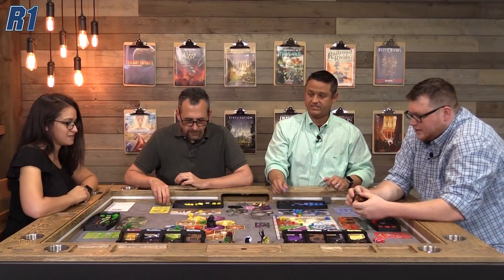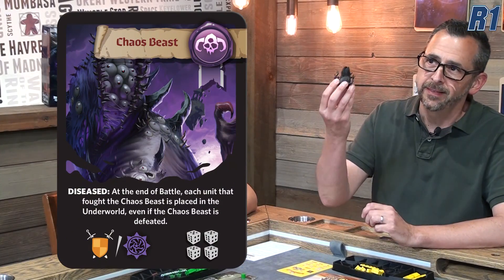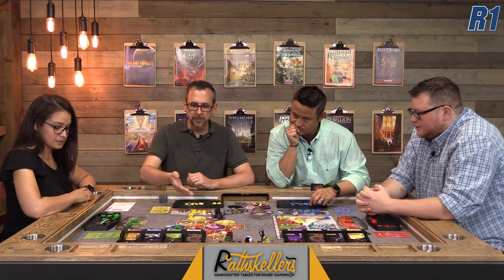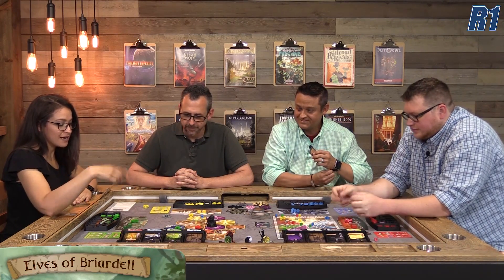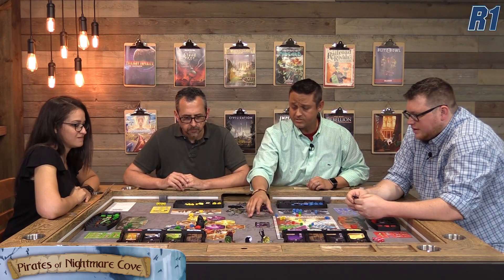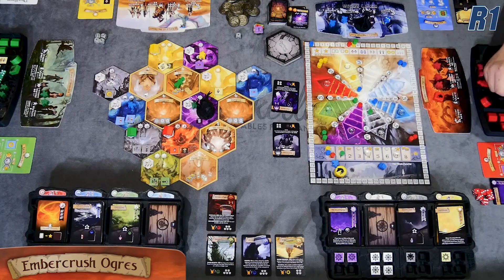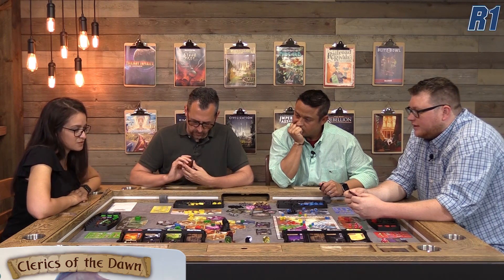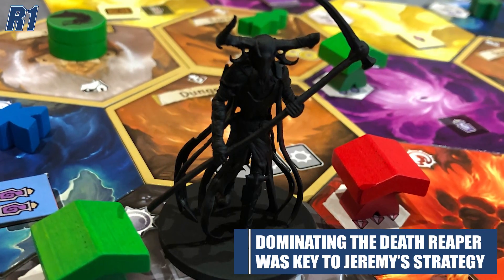Dwellings of Eldervale - Round One by Man vs Meeple (Breaking Games)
Round One - Dwellings of Eldervale

Welcome to "Round One" - The series where we play just the beginning of a game (or a little more) to show you what it's like, and then report back to you with a brief discussion of our full play-through experience. EVERY GAME GROUP HAS A CHAOS BEAST. FIND OURS!

With Ryan Schoon and Kira Peavley